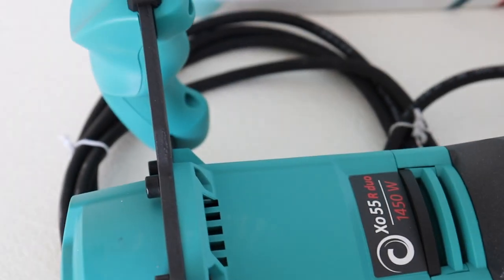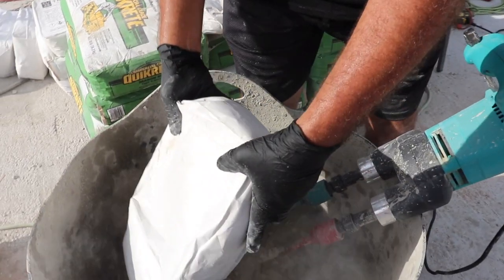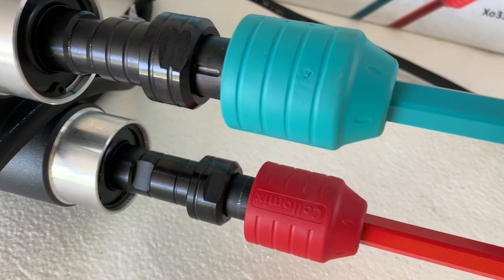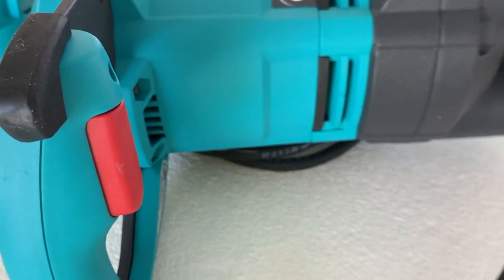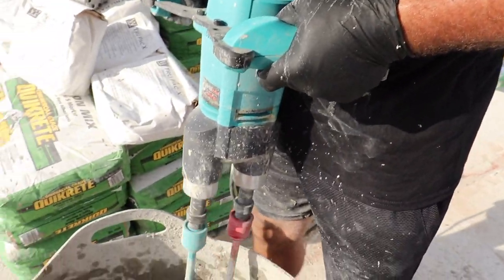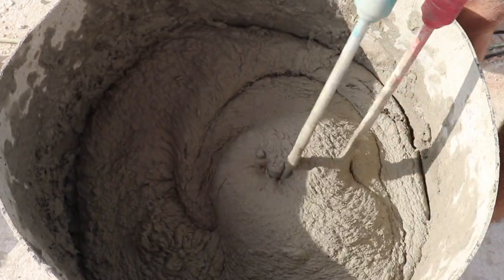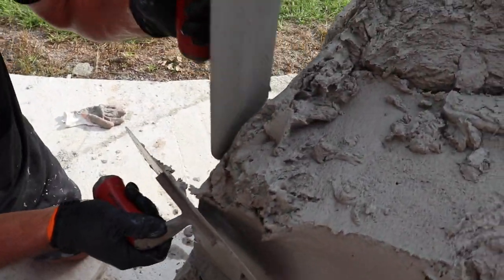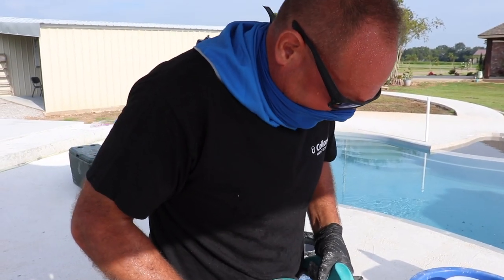VERTICAL DECORATIVE CONCRETE MIXER BY COLLOMIX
THE BEST CONCRETE MIXER COLLOMIX
THE VERY BEST HANDS DOWN!
Collomix has impressed me more than any other mixer. Over the years I have tried every mixer I could get my hands on. There have been a few I have had to just accept their limitations and flaws. I just factored the failure of the machines into the price of the job.

NO MORE OF THAT!!!
Collomix doesn't have any of those weaknesses. I couldn't be more pleased with the performance and durability of these machines. - Nathan Giffin
SmithWorks Media is very proud of this capture & final video creation for VERTICAL ARTISANS as Nathan Giffin shares his thoughts on the Collomix Mixers.
Capture and edit by Jody Smith of SmithWorks Media.